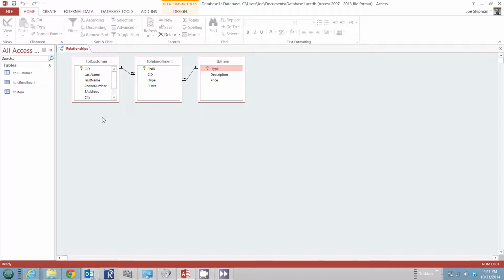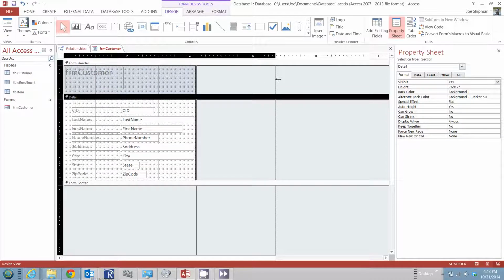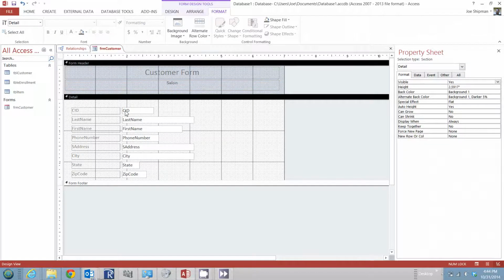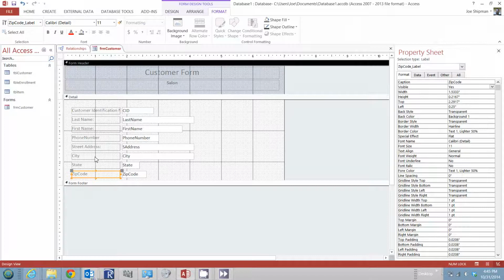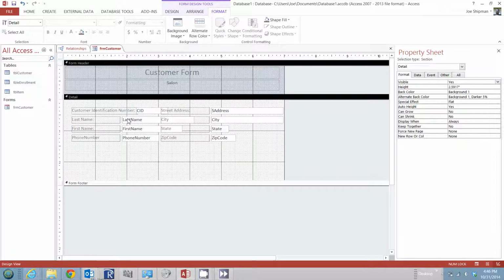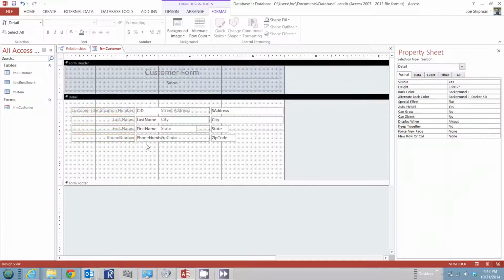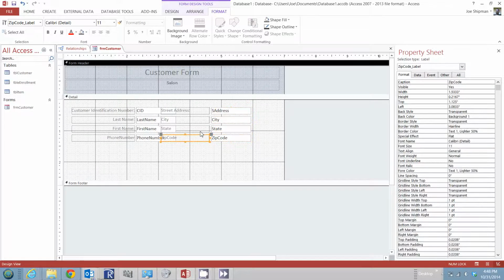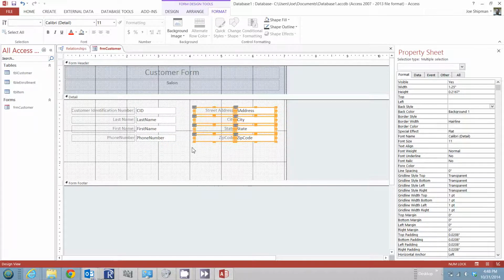Part 2 - Database Assignment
Application Exercise Assignment Databases.